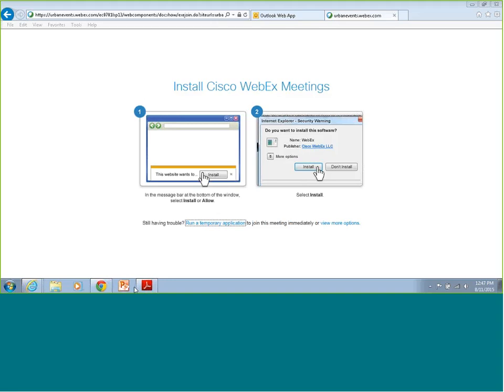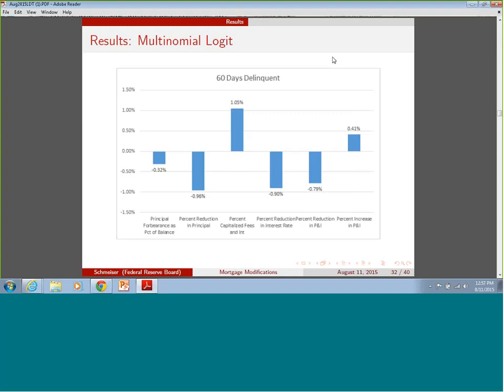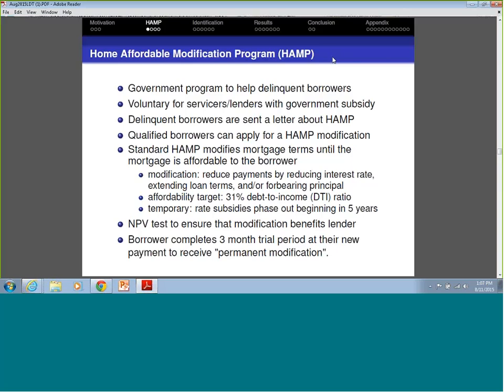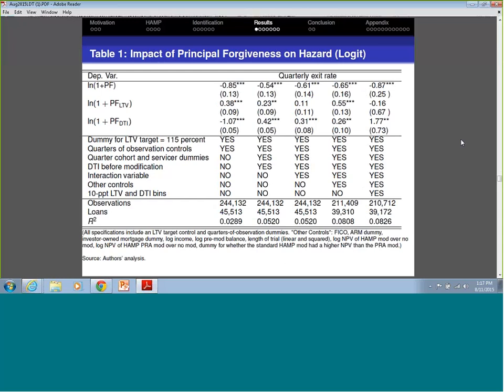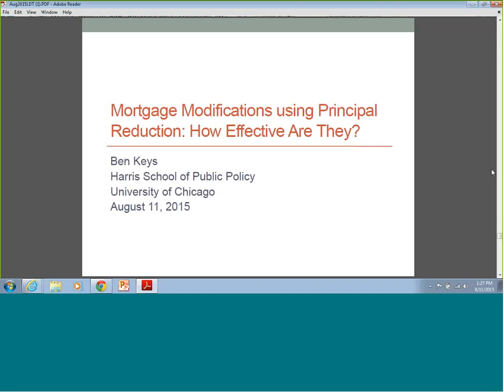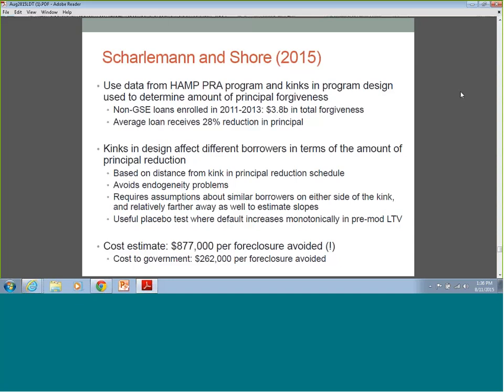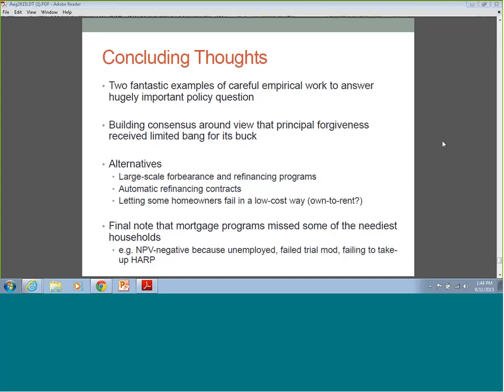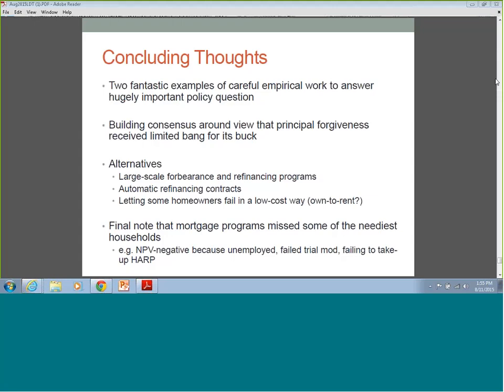Data Talk: Mortgage Modifications Using Principal Reduction How Effective Are They?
Principal reduction in mortgage modifications has generated a lot of emotion and rhetoric, but we have seen little empirical research about its effectiveness in keeping borrowers in their homes. Our two presenters have recently coauthored papers that start to fill this gap. Tess Scharlemann uses data from the Home Affordable Modification Program to explore the effectiveness of principal reduction by analyzing behavior around program-induced loan-to-value ratio “kinks”.  Max Schmeiser investigates the effectiveness of several types of modifications, including principal reduction, on subprime mortgages contained in private-label securitizations, using proportional hazard models. Ben Keys will compare and contrast the two papers, pointing out the strengths and weaknesses of each, and discuss the policy implications.